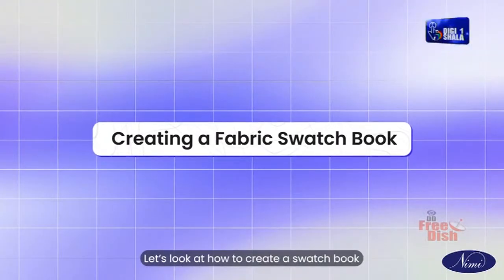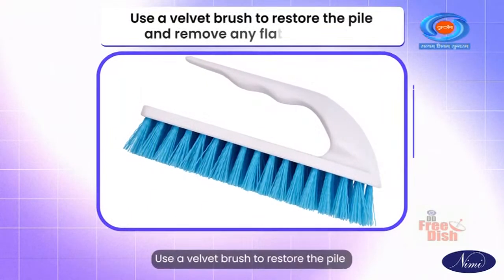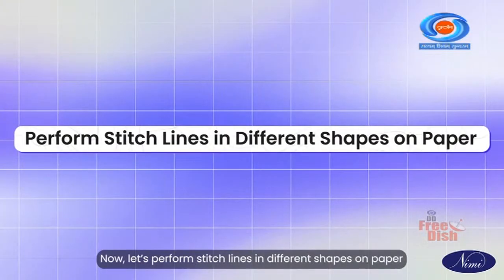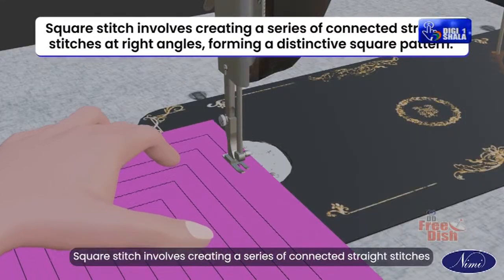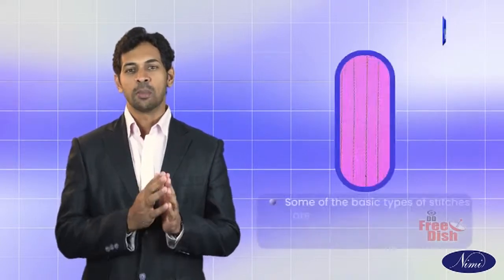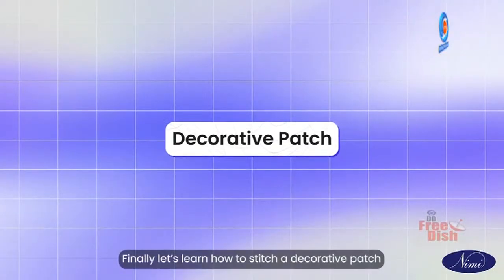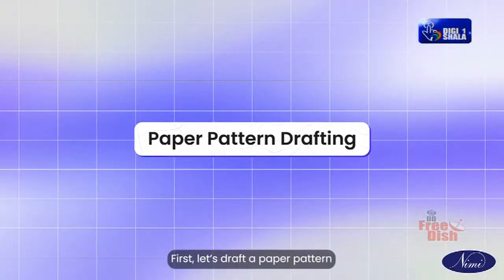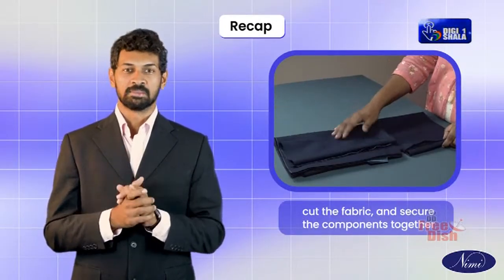Nimi - Digital Multimedia Learning DAY - 1307